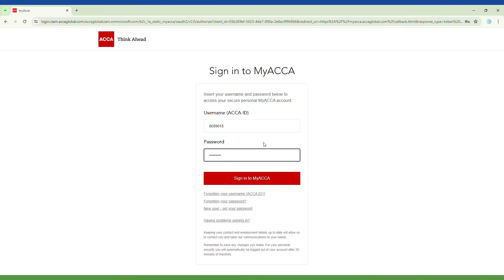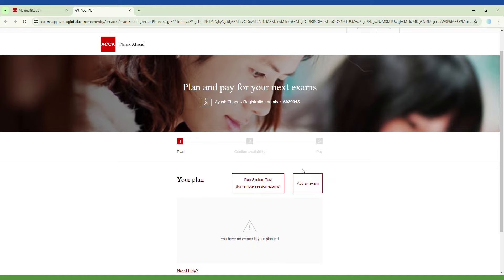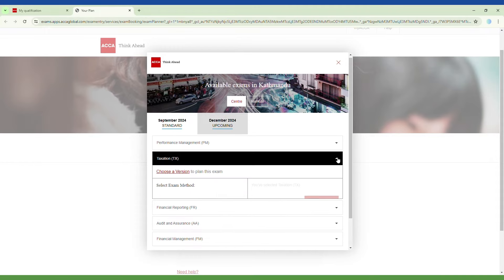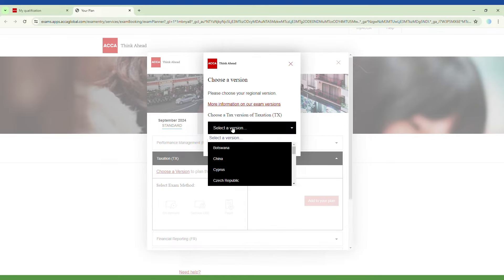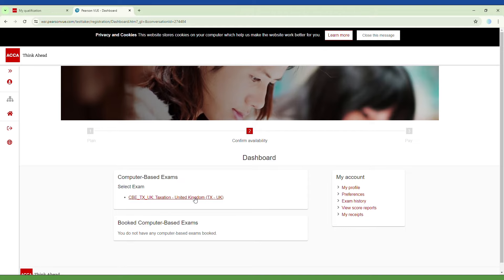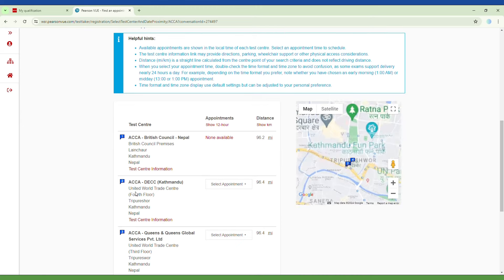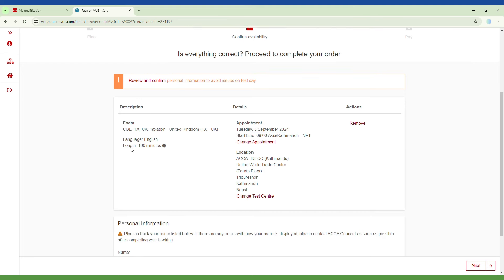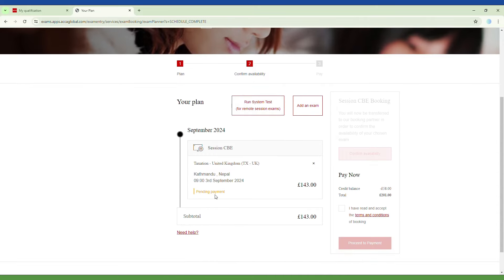How to Book ACCA Exam??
Learn step-by-step how to schedule your Session Based CBE exam by watching our informative tutorial video!